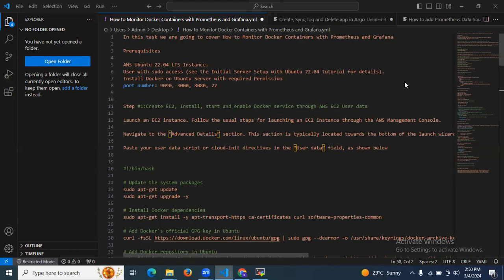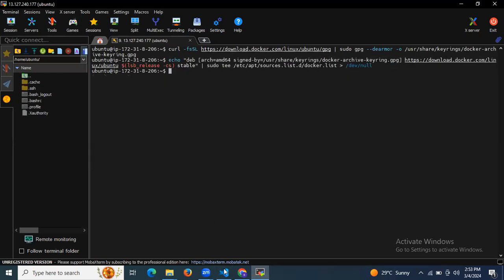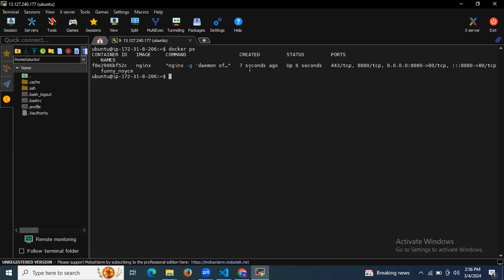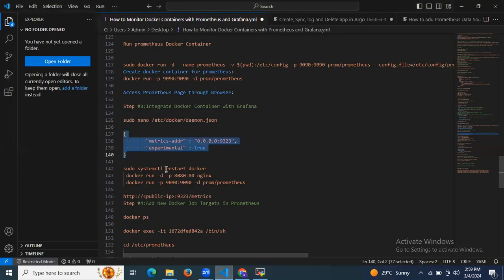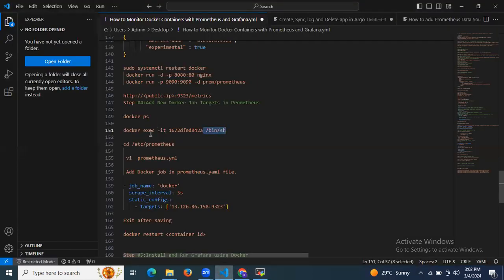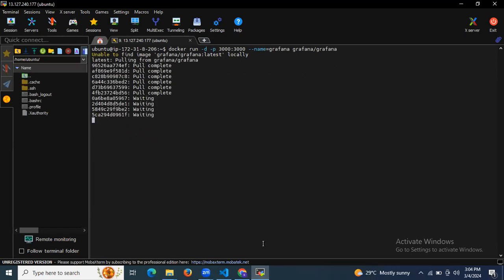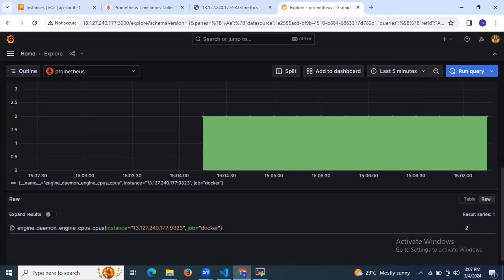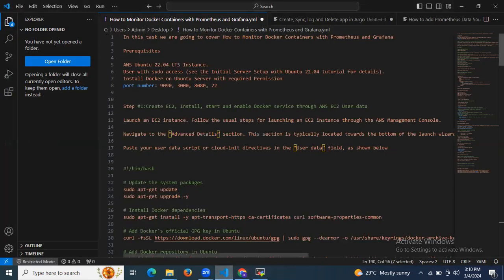How to Monitor Docker Containers with Prometheus and Grafana | Prometheus Metrics for Docker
In this video we are going to cover How to Monitor Docker Containers with Prometheus and Grafana | Prometheus Metrics for Docker | Prometheus Tutorial
0:00 Create EC2, Install, start and enable Docker service through AWS EC2 User data
5:00 Create Nginx Docker Container
8:00 Run Prometheus using Docker Container
10:00 Integrate Docker Container with Grafana
12:00 Add New Docker Job Targets in Prometheus
14:00 Install and Run Grafana using Docker
16:00 Add Prometheus Data Source in Grafana
18:00 Monitor Docker Containers with Grafana

Please find below step by step article on Monitor Docker Containers with Prometheus and Grafana